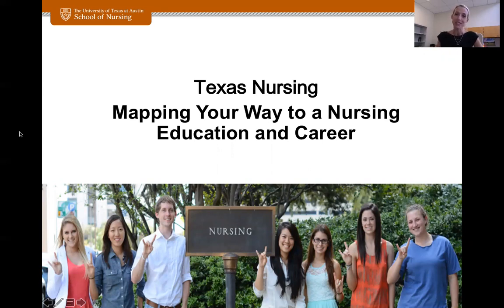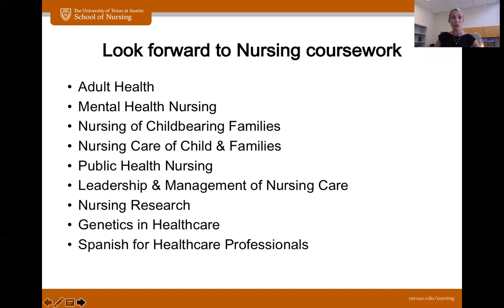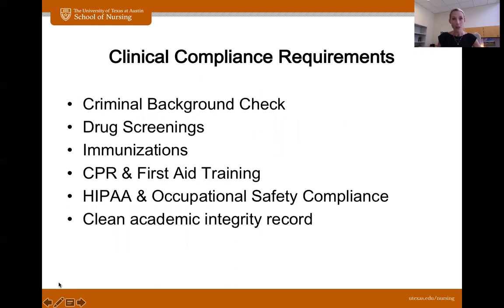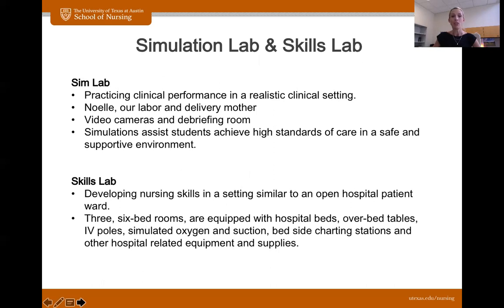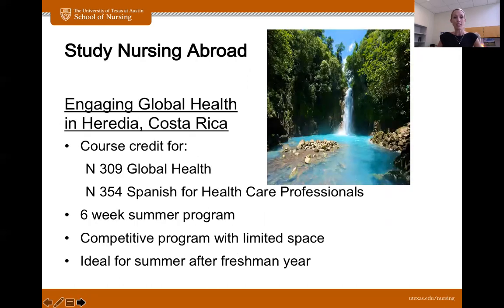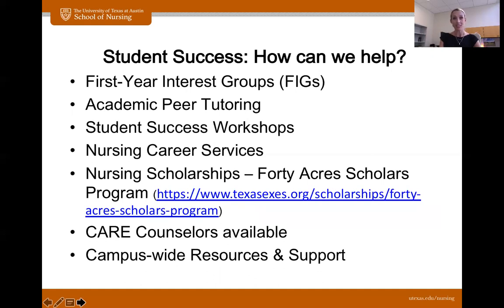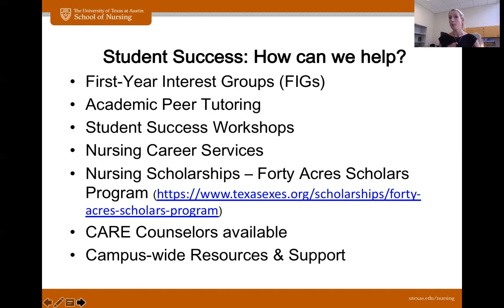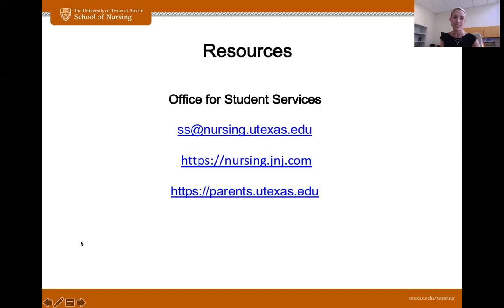Mapping Your Way to Nursing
The University of Texas at Austin School of Nursing is a leader in nursing education, research, and service. With a history of academic excellence, the School prepares its students for rewarding careers that enrich the practical world and help further nursing research.